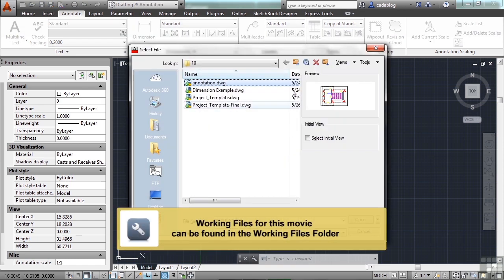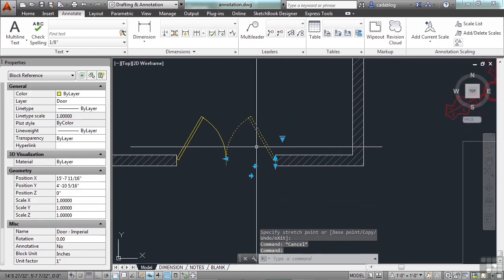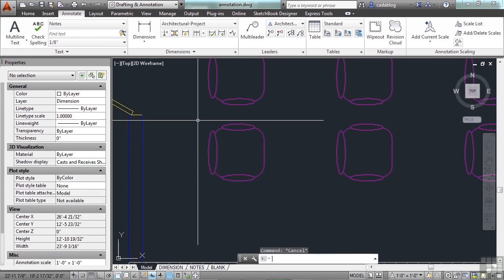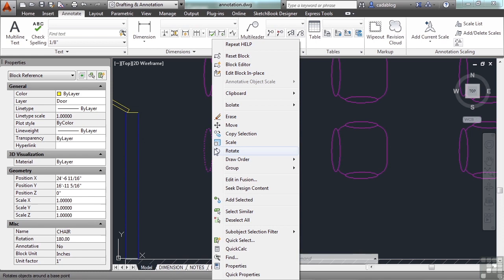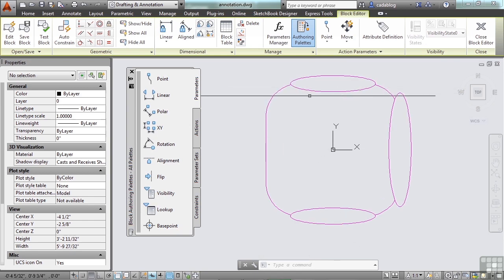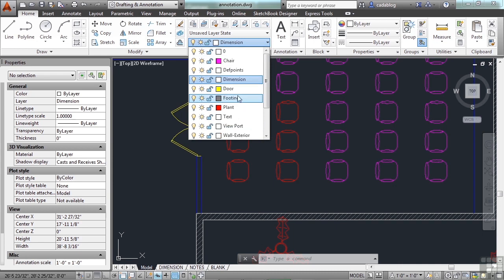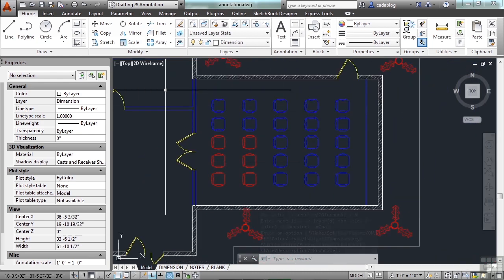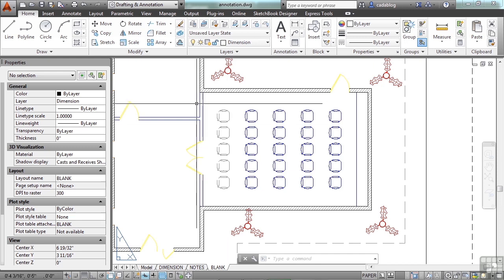Blocks:What Is A Block?